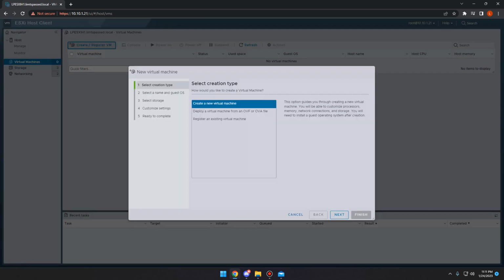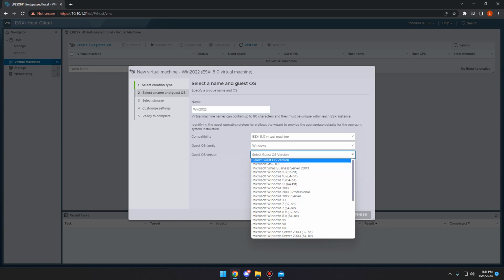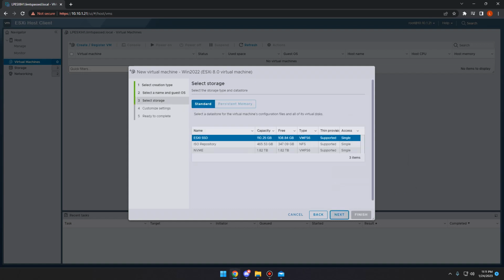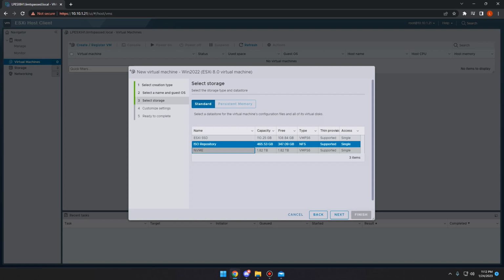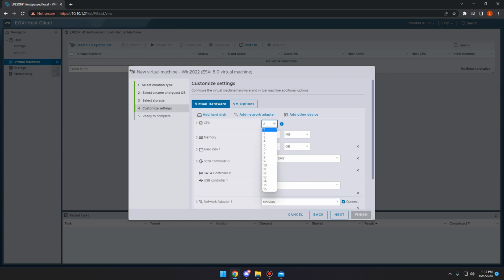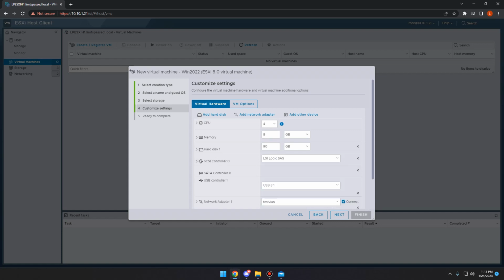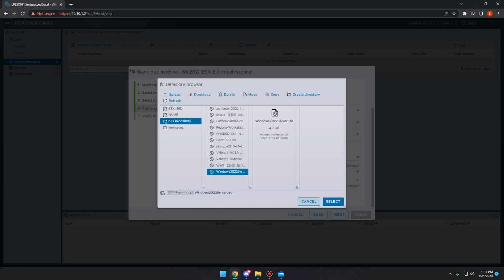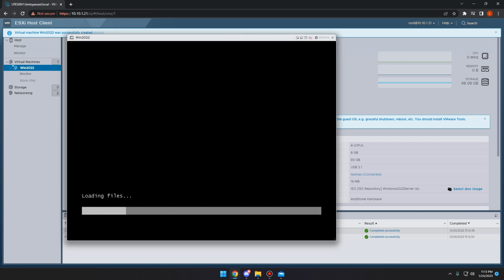Virtual Machine Creation in ESXi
Are you ready to take your virtualization game to the next level? Look no further than VMware ESXi! In this video I quickly go over how to create a virtual machine in ESXi.

ESXi is a powerful and reliable virtualization platform that is widely used for running virtual machines. It is the foundation of vSphere, which is VMware's flagship virtualization platform. ESXi is easy to install, configure and manage, and it's also lightweight, making it ideal for small and medium-sized businesses.